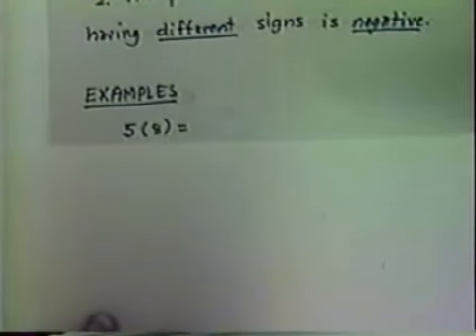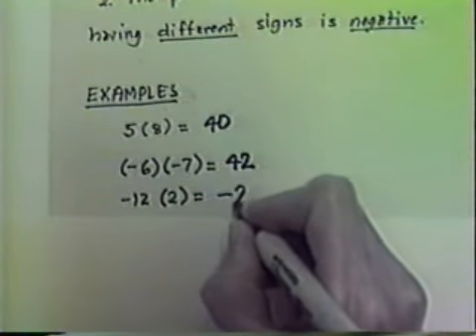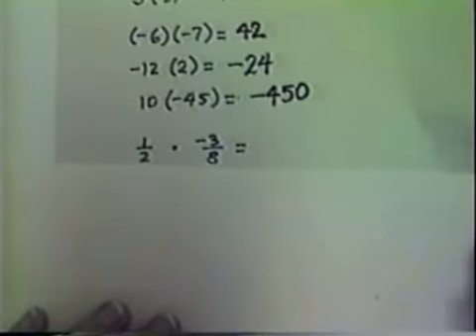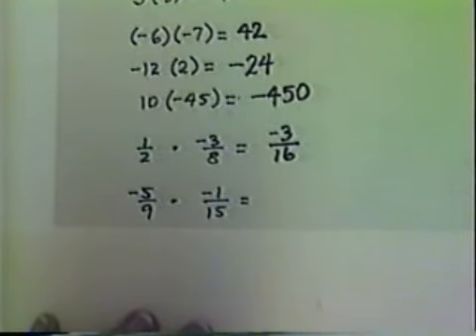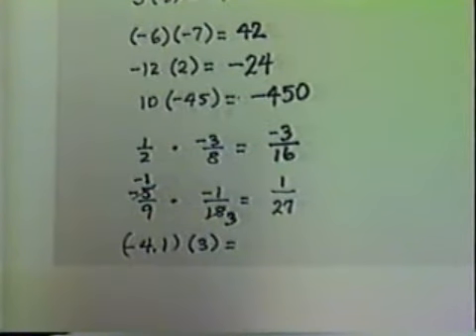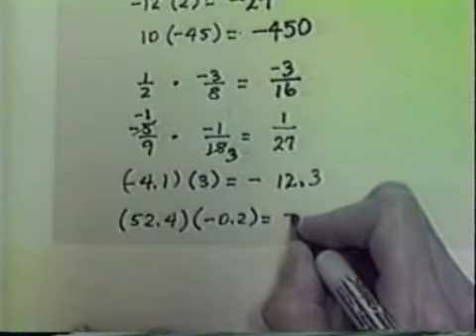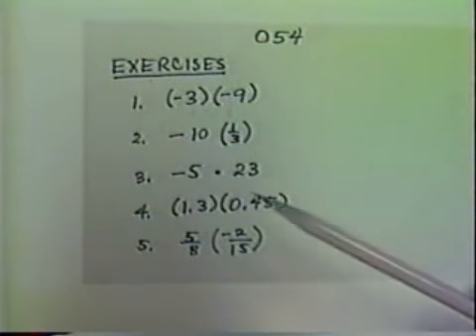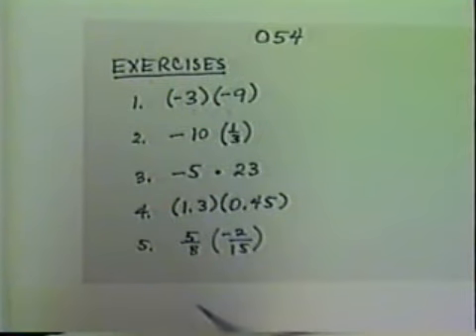Rational Numbers: Multiplication and Division Pt2